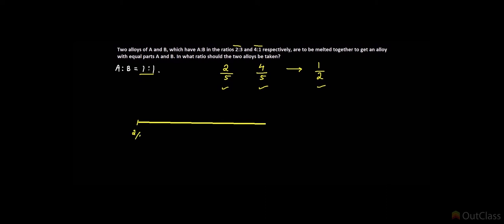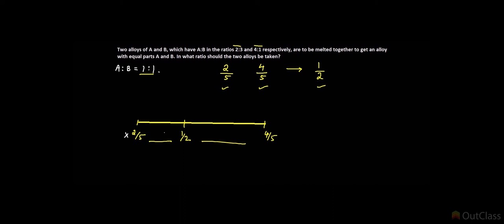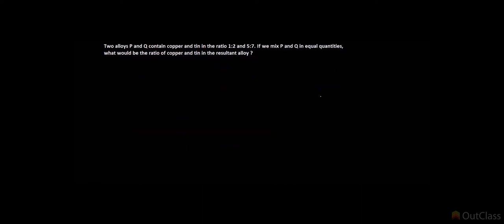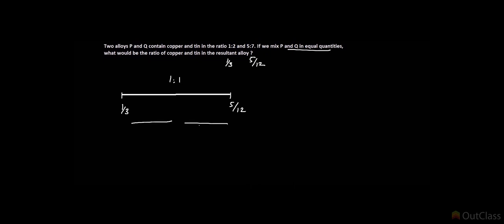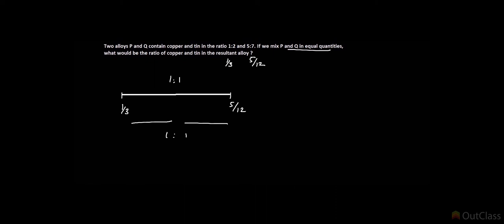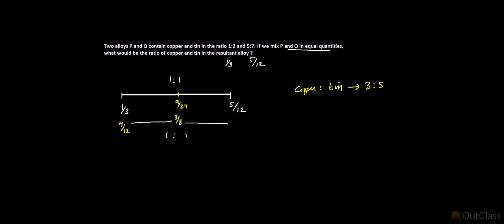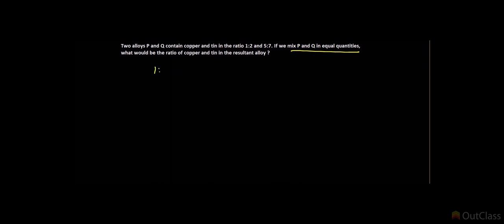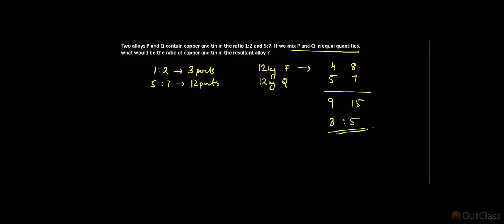Mixing Solutions and Alloys | Outclass